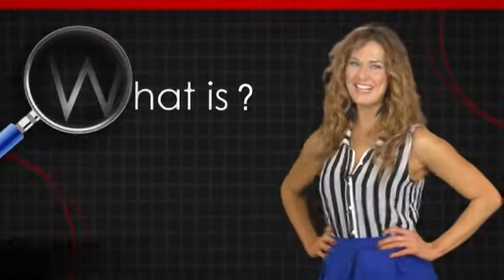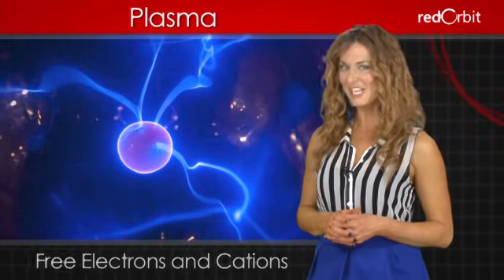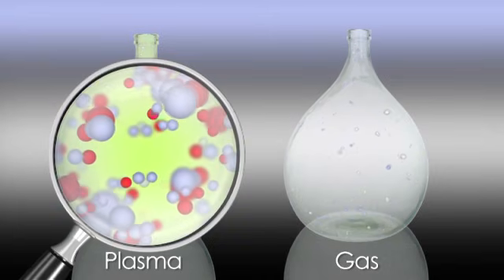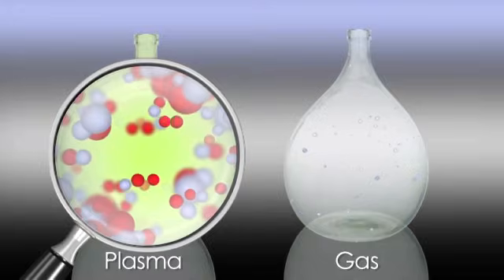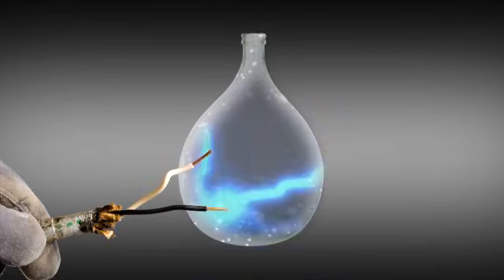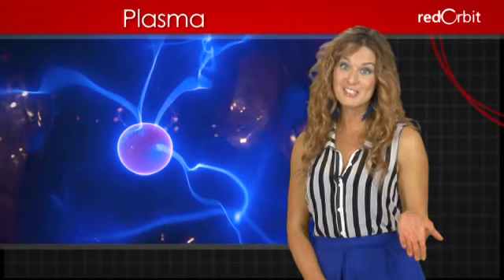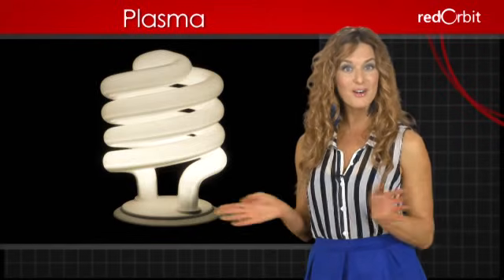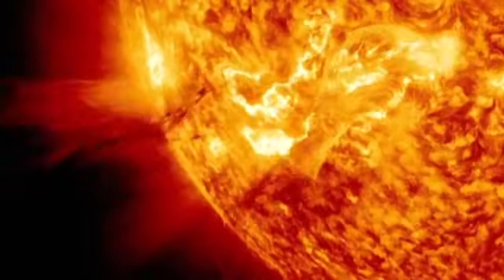What is Plasma?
Hi, my name is Emerald Robinson, and in this "What Is" video, we're going to investigate the state of matter called "plasma."

Plasma is the state of matter that consists of a mass of free electrons and positively charged particles called "cations" mixed together.

Plasma has neither a specific shape nor a consistent volume. In other words, plasma can easily flow into and take the shape of a container, and will expand, redistributing itself to evenly fill that container.

Although the properties of plasma are similar to those of gases, plasma and gases are not the same thing. In plasma, electrons are released from their orbits around a nucleus, creating a "soup" of free electrons and nuclei. Because these charged particles are loose, plasma easily conducts electricity, and both produces and responds to magnetic fields.

Plasma is created when a gas is either exposed to a high temperature, or when high voltage electricity is passed through it. The heat or electricity makes the atoms in the gas move so quickly and collide so violently with one another that electrons are knocked from their orbits. Because of the way they are created, plasmas are sometimes called "ionized gases."

Although plasma isn't discussed as often as solids, liquids, and gases, and was the last phase of matter discovered, you're probably more familiar with plasma than you think. Plasma gives neon and fluorescent lights their glow, is formed during lightning strikes, and, of course, is present in plasma televisions. Chemists also classify fire as a plasma.

Plasma makes up our sun, and is visible in the solar flares that erupt from its surface. Because plasma is the "stuff of stars," it is the most common state of matter, making up about 99% of the observable universe.